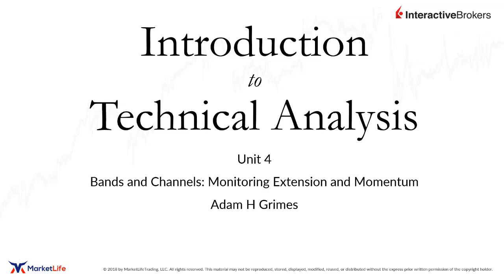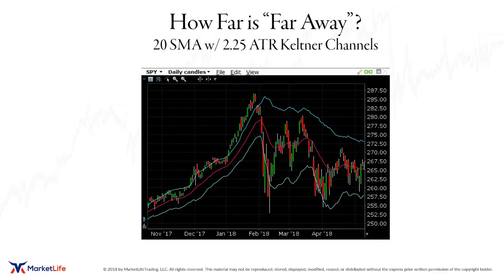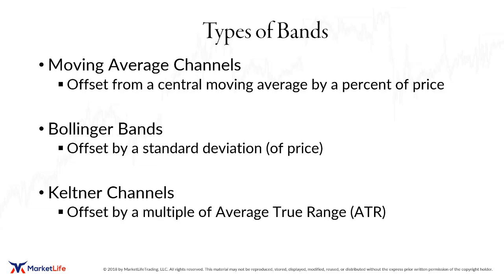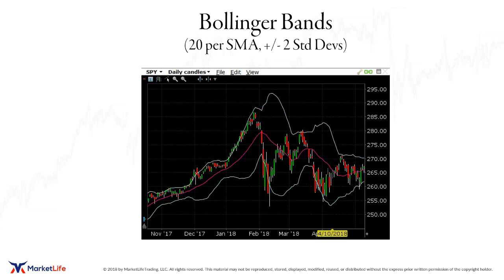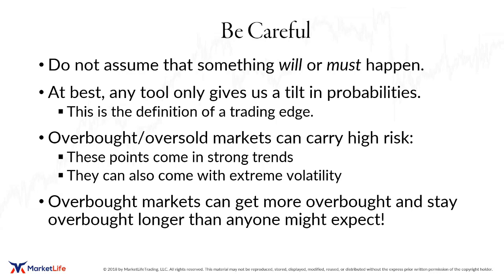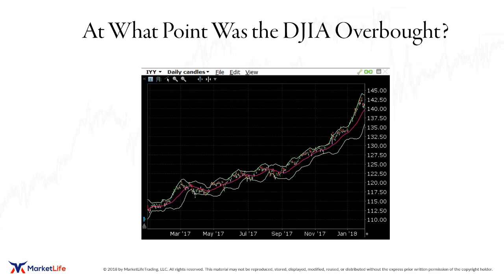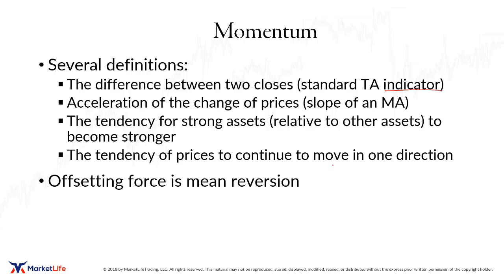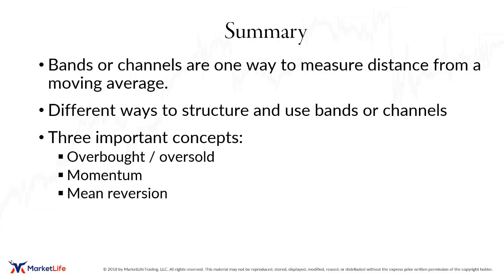Bands and Channels: Monitoring Extension and Momentum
Bands and channels are one way to precisely define and to measure the distance that the market has moved from a moving average. In this lesson we’re going to look at some of the different types of bands, options for setting them up, specific ways to use them to quantify overbought/oversold conditions in markets, and then we’re also going to talk about what bands can tell us about momentum.  We’ll cover Bollinger Bands, Keltner channels, and Moving Average Channels.